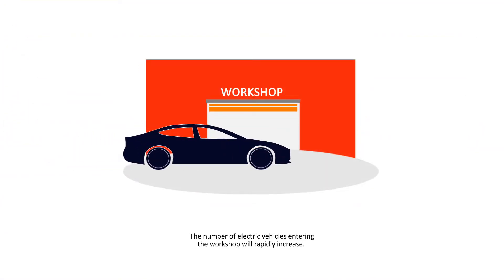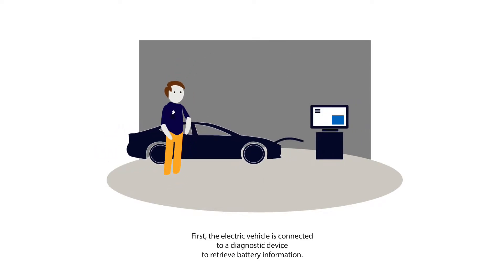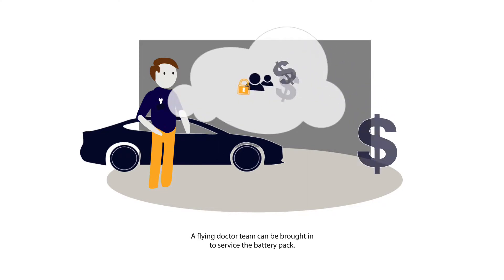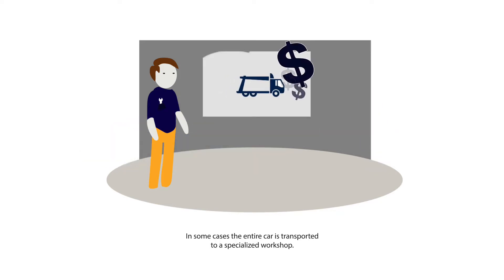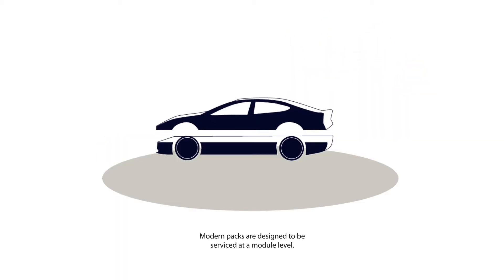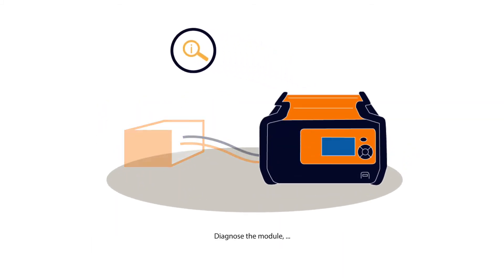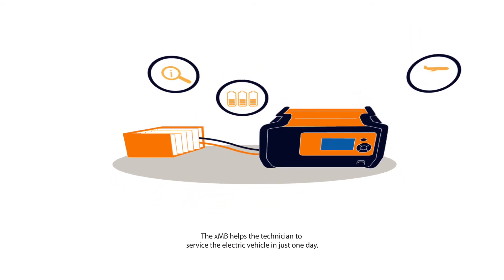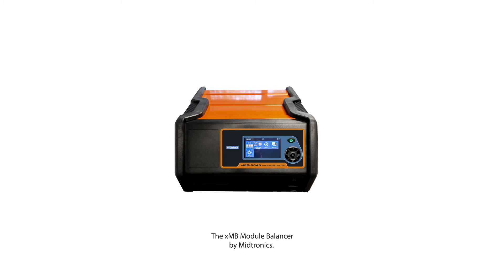Introducing the xMB - an EV module balancing tool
The xMB-9640 is a Module Balancer, focused on balancing EV modules before reinstalling them into a battery pack. Save time, money and lots of effort by using an xMB, instead of opting for flying doctor teams or shipping entire EV packs..or even cars.